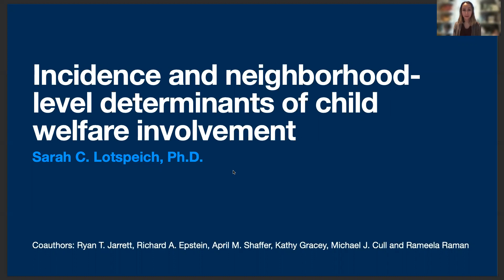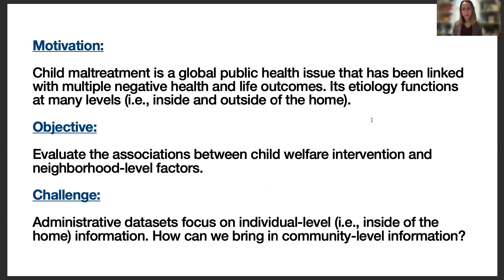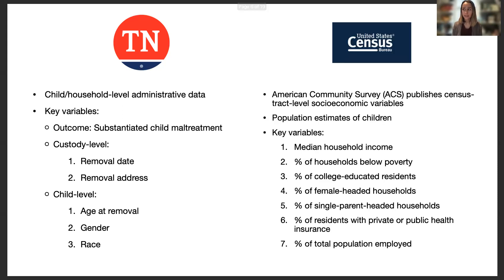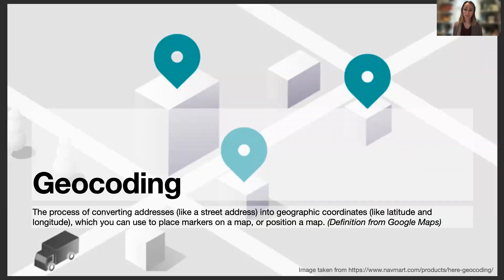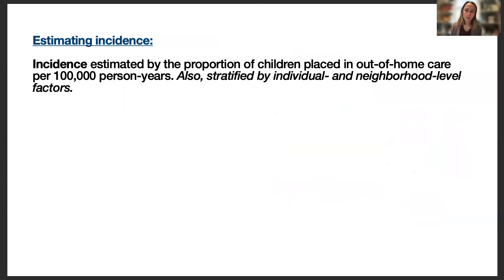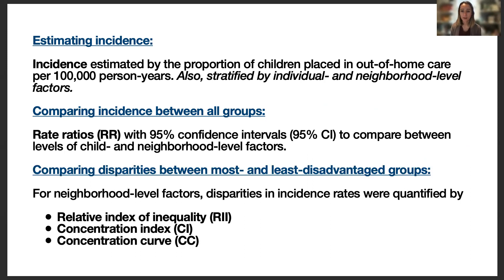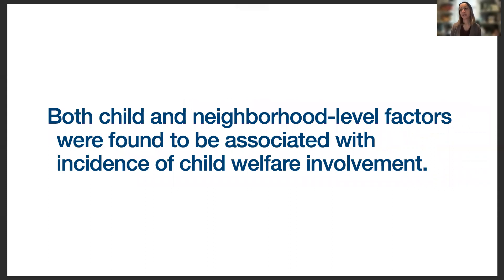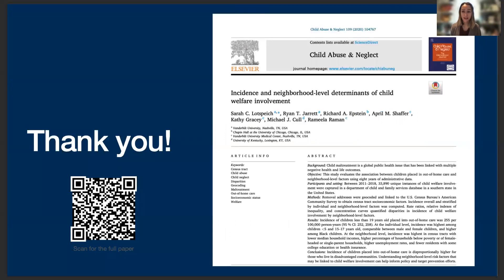Neighborhood-level Determinants of Child Welfare | Research Briefs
In this Research Brief, Sarah C. Lotspeich, Ph.D., recognizes that Child Maltreatment is a global health issue that has been linked with multiple negative health and life outcomes inside and outside the home. Sarah and her team's objective is to evaluate the associations between child-welfare intervention and neighborhood-level factors. Most administrative data-sets focus on data of the individual child. Sarah and her team have used measures like geo-coding to identify highly specific data themes among the community the child belongs to.